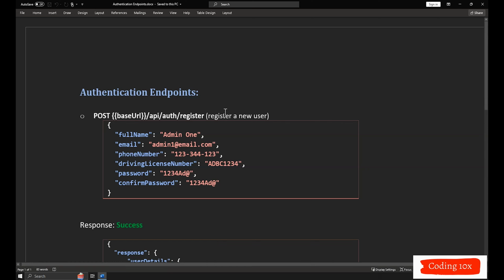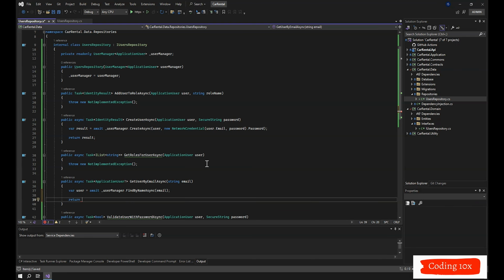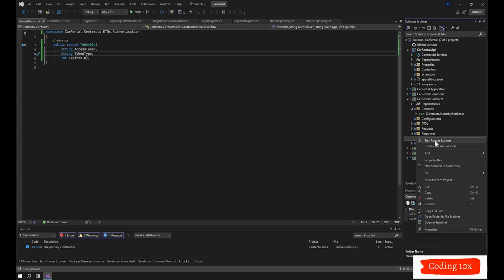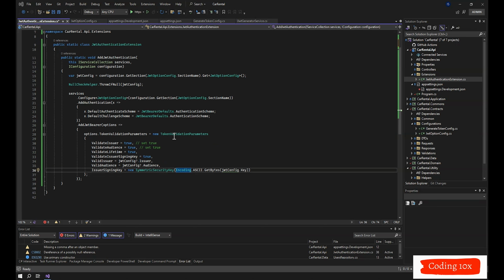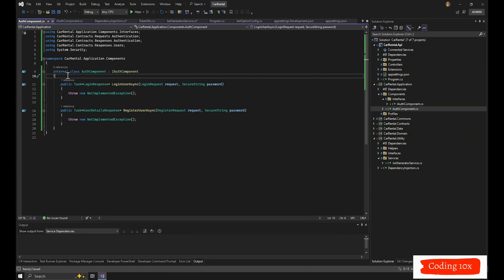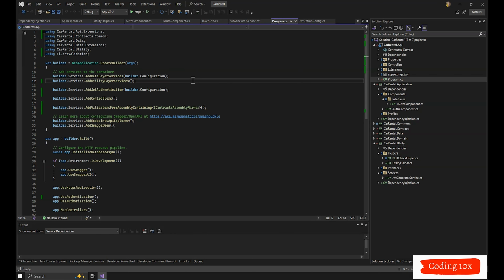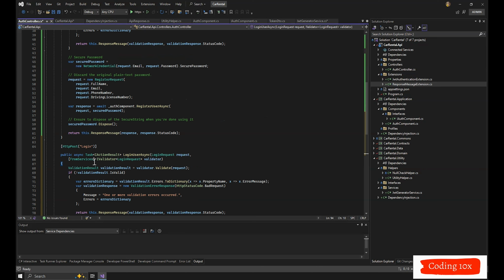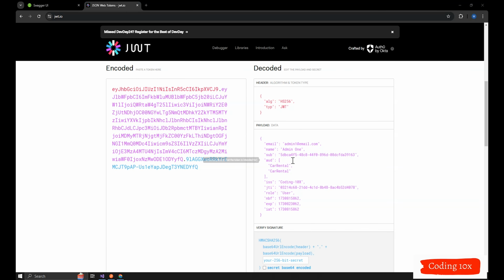Episode 4(a): ASP.NET 8.0 ✅ : Master Authentication & APIs: Register, Login, JWT & More! ⚙️💫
In this episode, we'll dive into building Registration, Login, and other essential API endpoints using APS.NET Core.

🔍 What to expect:

- Step-by-step guide to creating Login and Register endpoints in ASP.NET Core
- Demonstrating the use of FluentValidation for input validation
- Generating access tokens
- Handling Login and Register requests using Data Transfer Objects (DTOs)
- Implementing repositories to manage data operations
- Structuring components and controllers for clean, maintainable code
- Live demonstration of Login and Register API endpoints in action

Perfect for anyone looking to master authentication basics in ASP.NET Core!